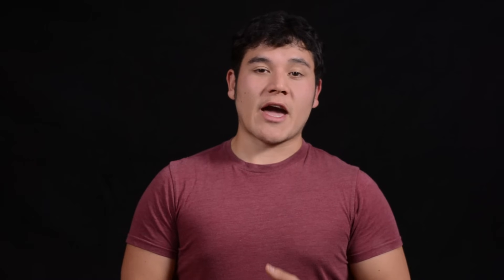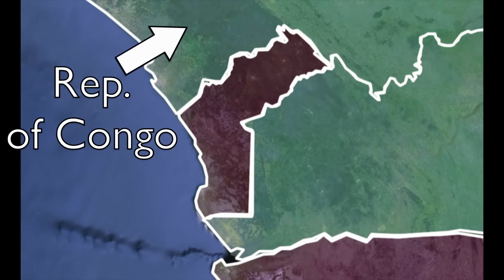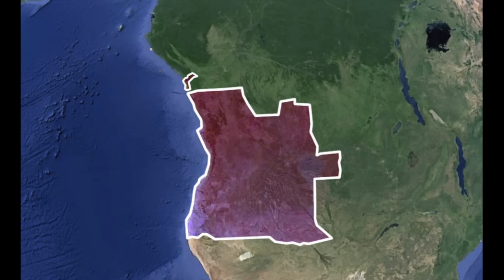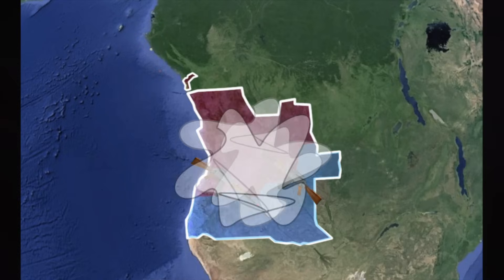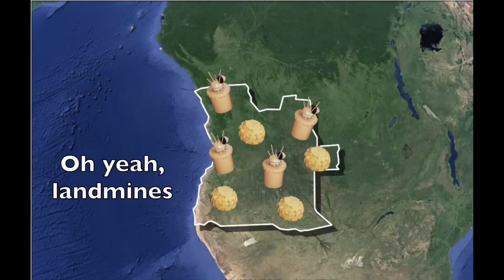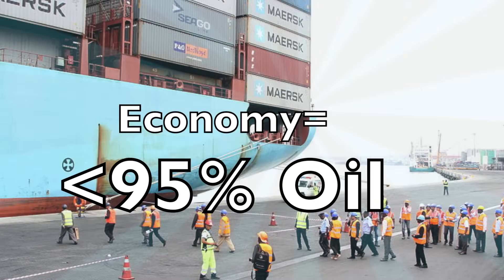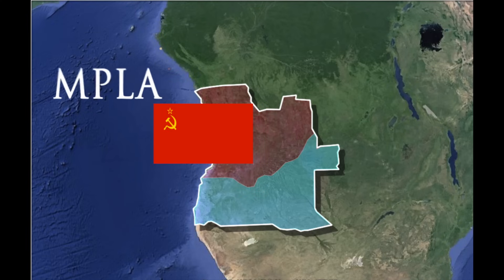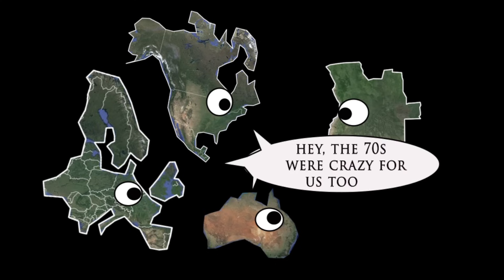Geography Now! Angola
$26 sandwiches? This aint no London or Tokyo. We're going to straight up AFRICA!!